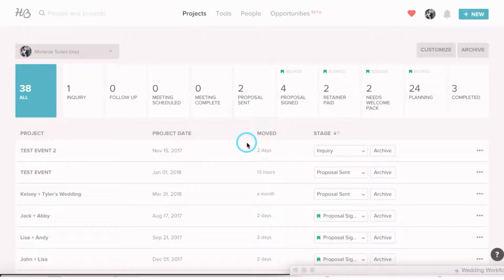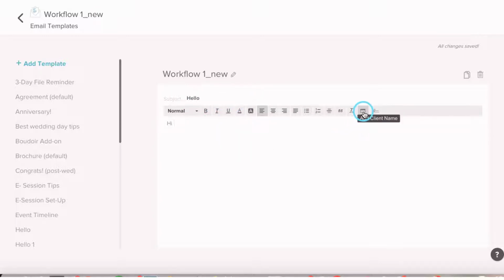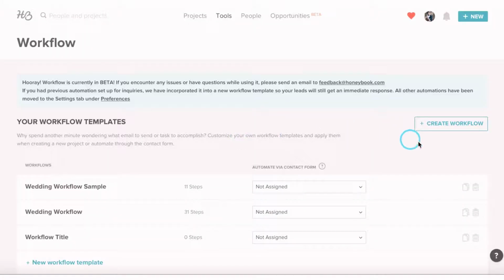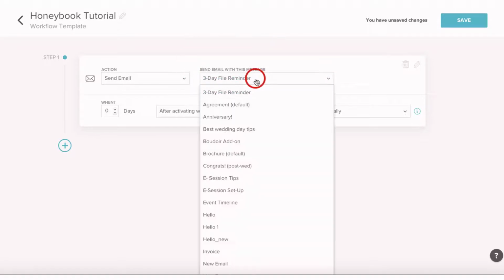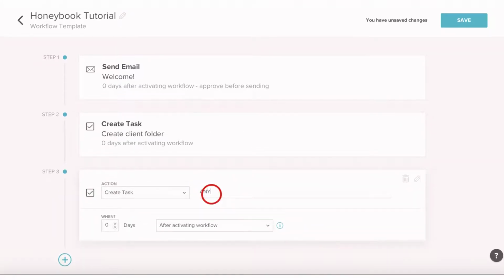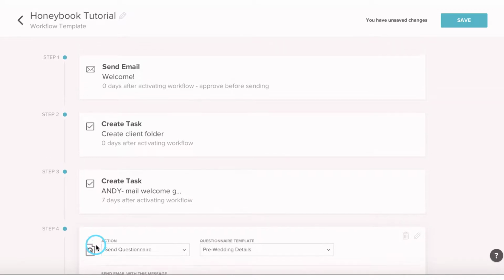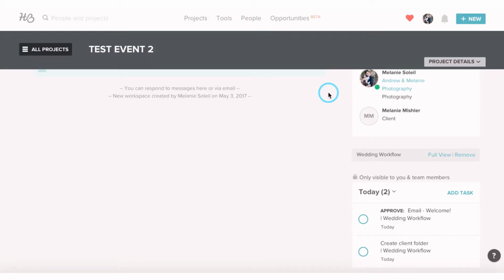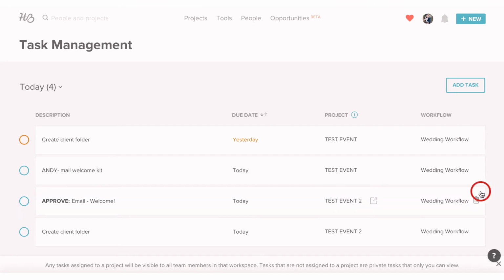Honeybook Workflows Tutorial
Video walkthrough of how we set up the new Honeybook Workflow feature for our business.